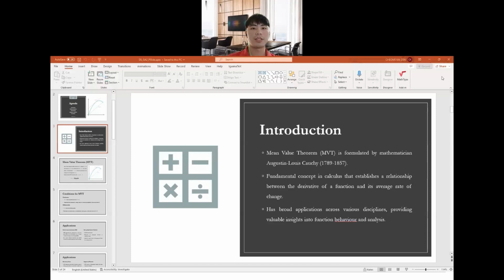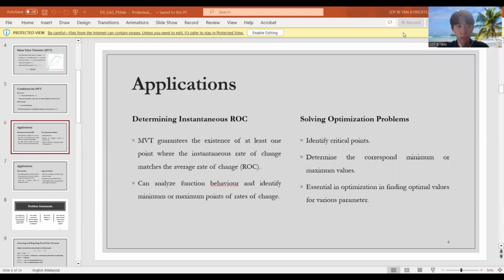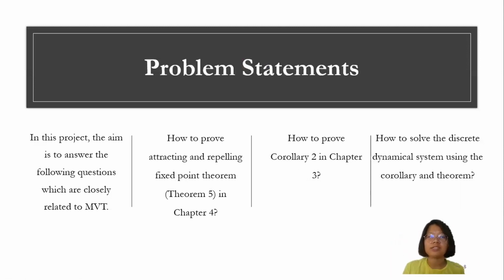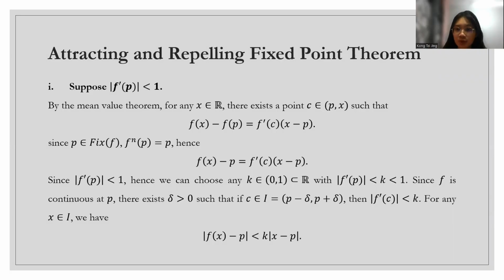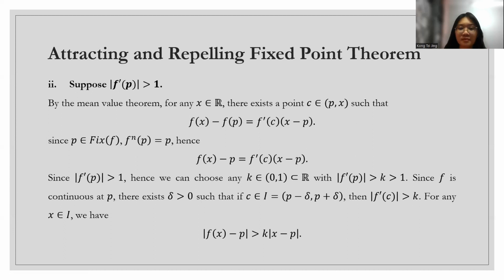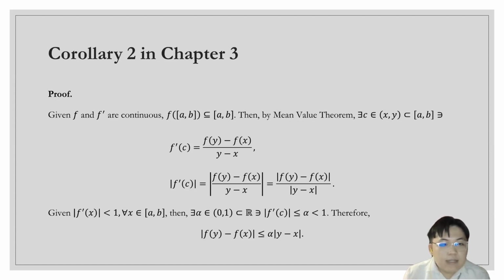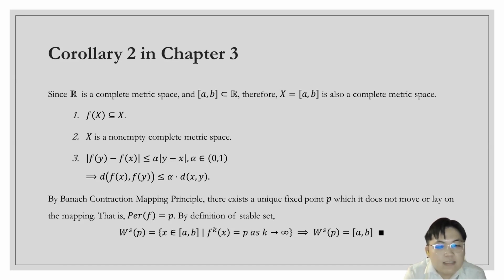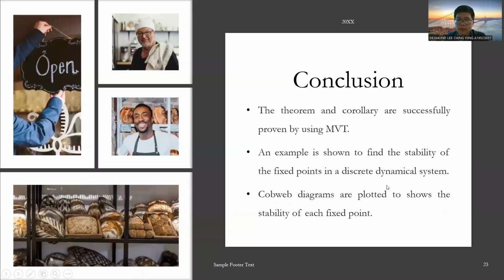SSCM4733-01 Group Assignment 2 (Group 1)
Mean value theorem and its application in proving theorem to solve discrete dynamical system.

Prepared by
PA WEI JIN
DESMOND LEE CHING YIING
LOY BI YAN CHEONG KAI ZEN
KONG TZI JING
GOH CHAI YING